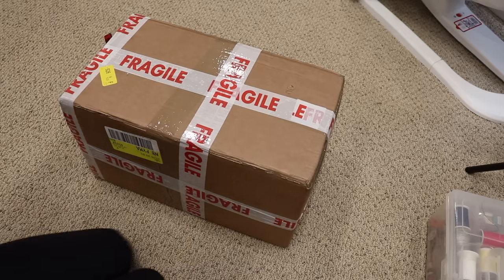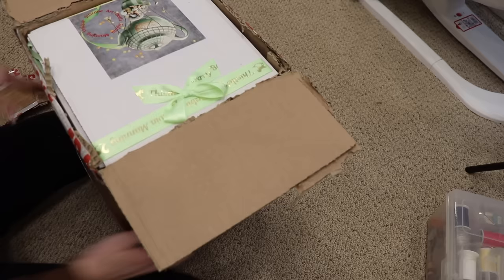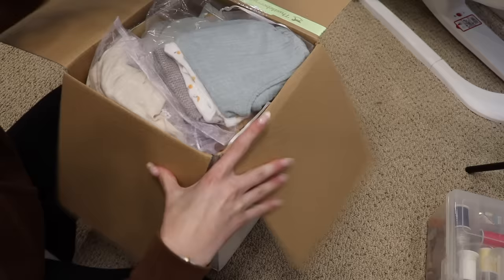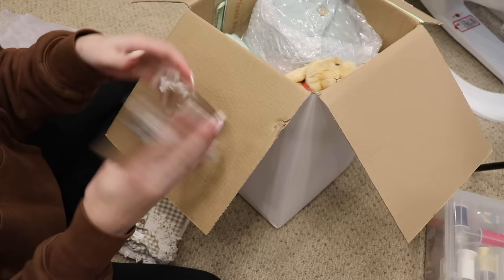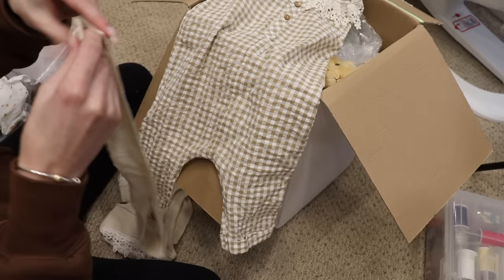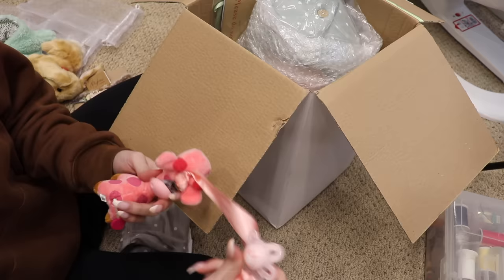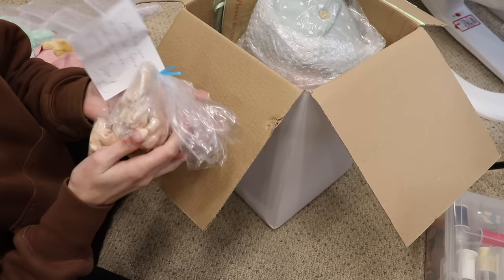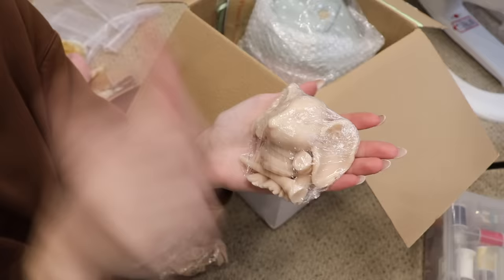Sitting Full Body Silicone Baby Box Opening! Prototype Silicone Baby! | Kelli Maple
This baby is the prototype Ruby by Sylvia Manning. She was sculpted, painted, and rooted by Sylvia! Here is a link to her Facebook